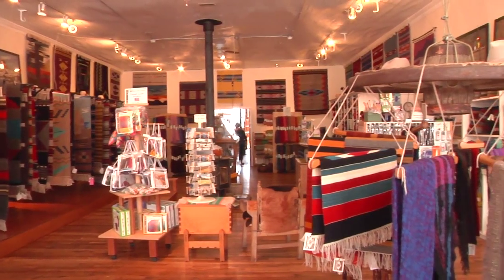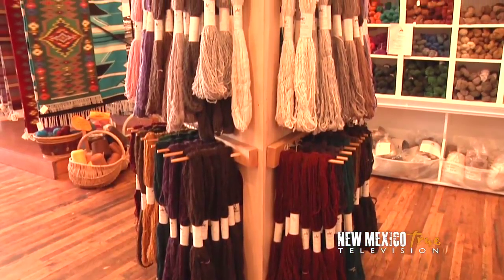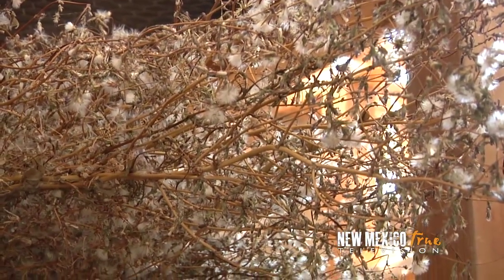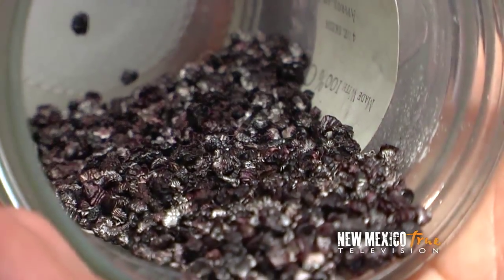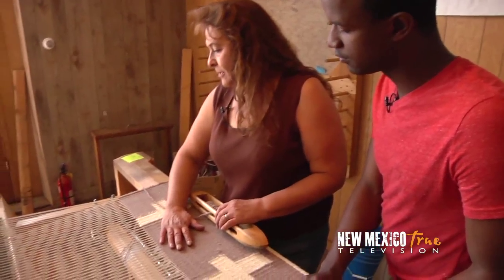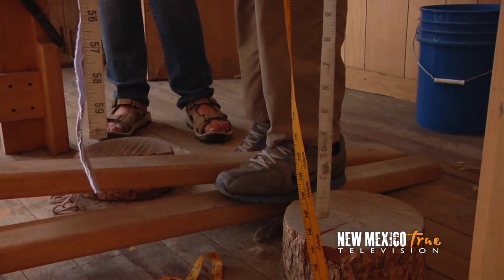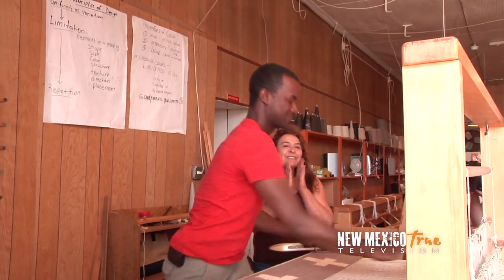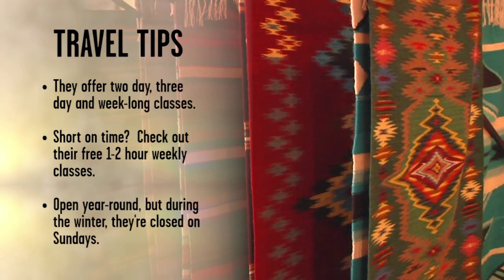NM True TV Tierra Wools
Video games and mobile apps might talk about being interactive, but it doesn't get more authentically interactive than this. Tierra Wools is all about the fabric of New Mexico's weaving culture. You might by yourself something warm and fuzzy. You will certainly gather a new appreciation for this world of wool.